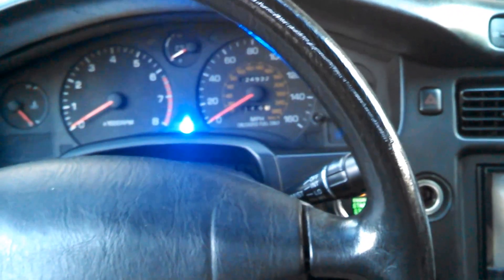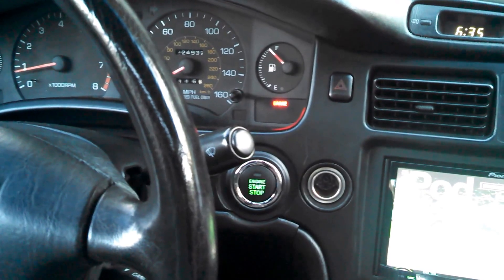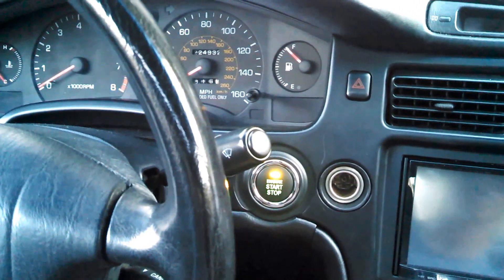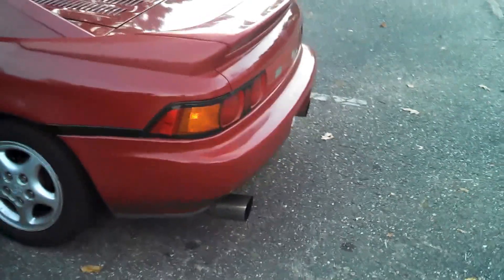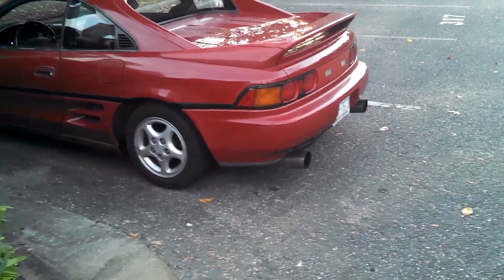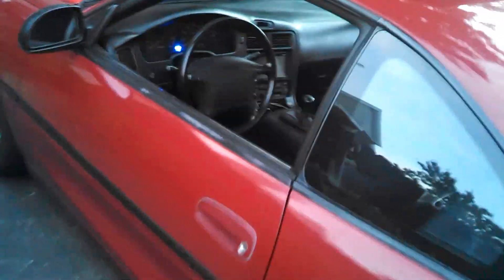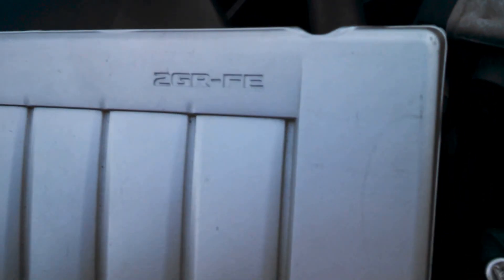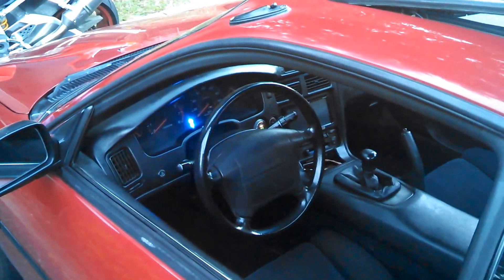Advanced Keys RFID Push Button Start - 91' MR2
Here is a quick description on the system and a little show and tell of my car. The tach ignition learns the required engine RPM to properly start the car with just a quick press and release of the button. After you have released the button it will continue to run the starter until the car is running. The alternate (tachless ignition) is you hold the button till it has been cranked then release it. I'd be glad to help!